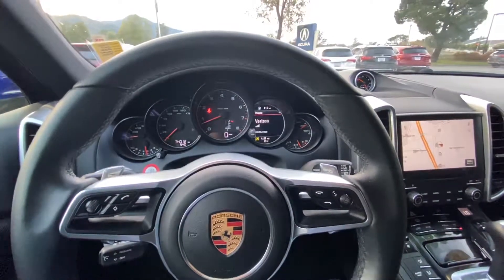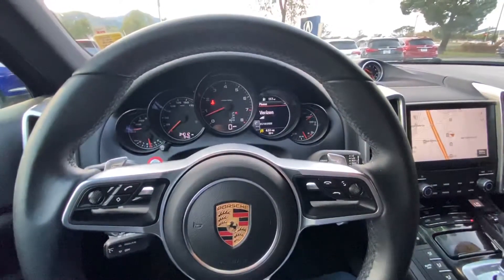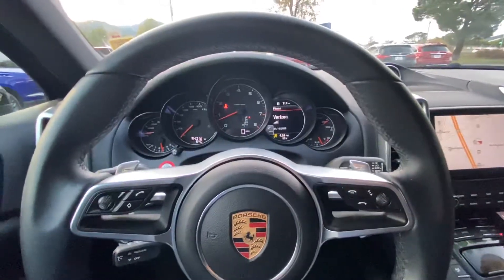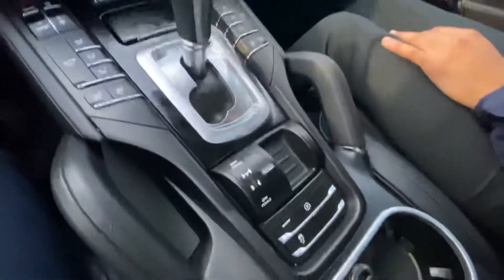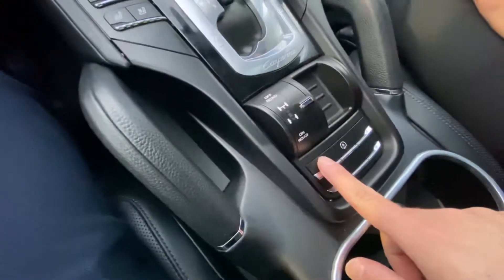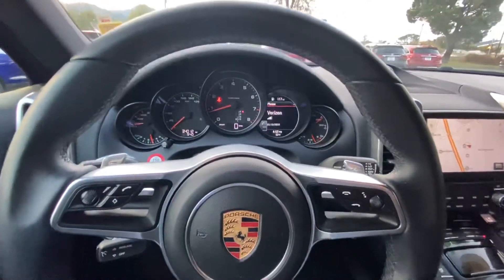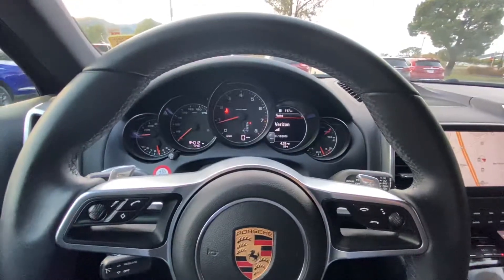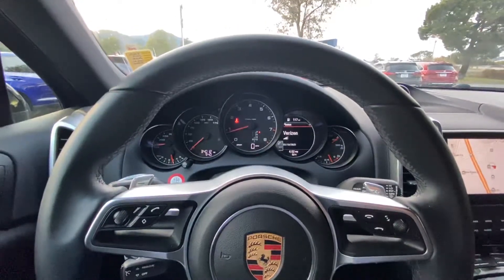How to turn on sport on a Porsche Cayenne. AK